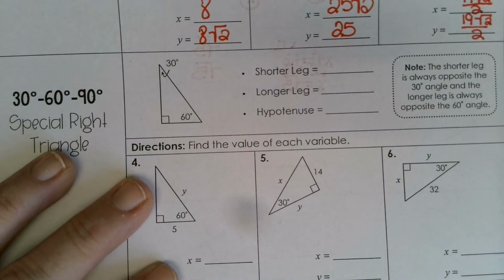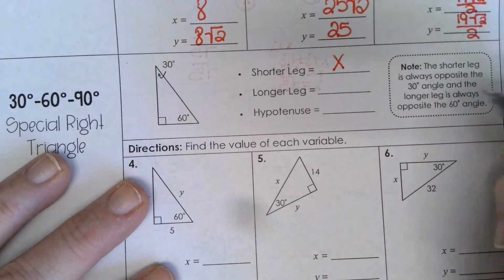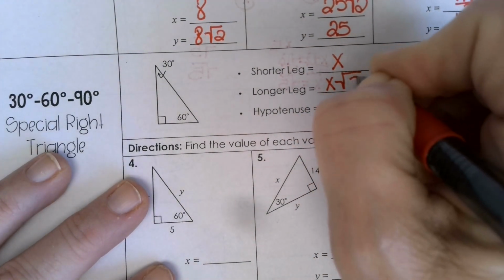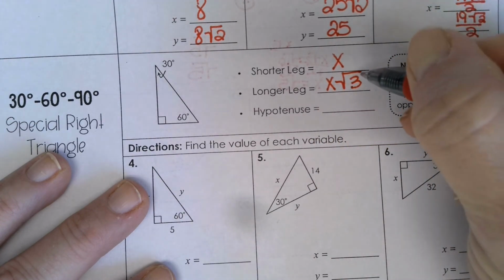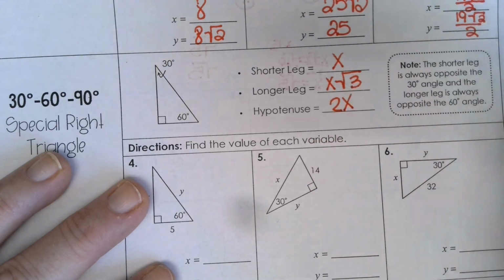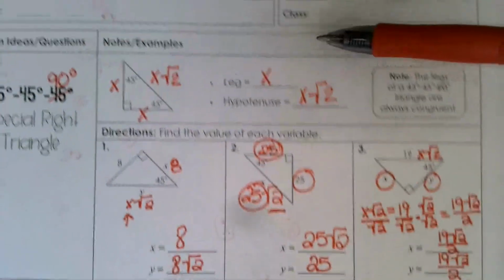Honors Sec 9.2 SPECIAL RIGHT TRIANGLES